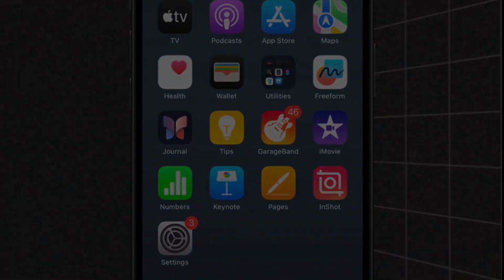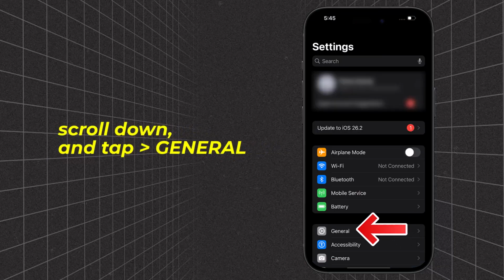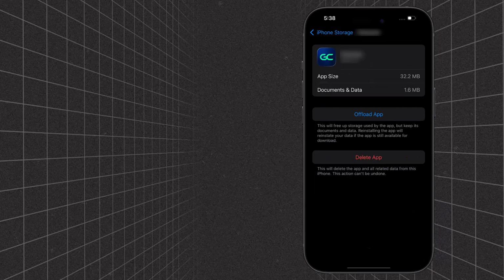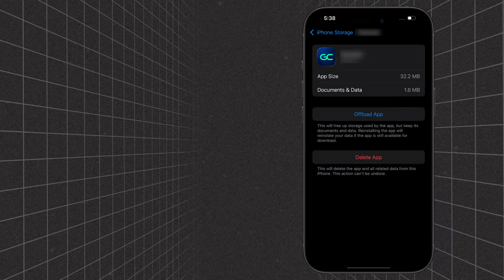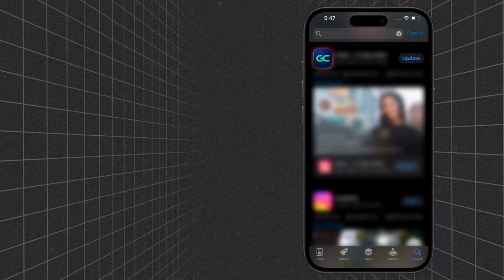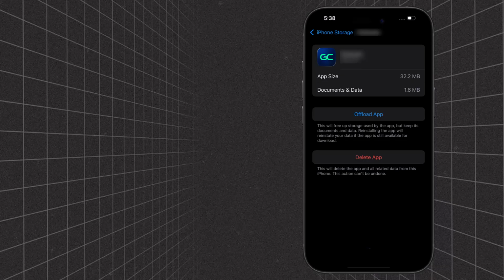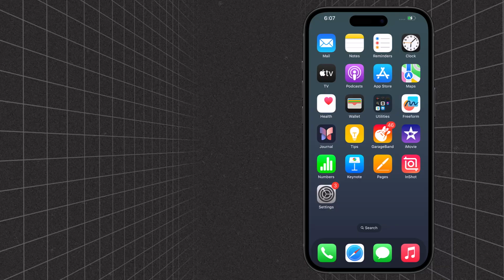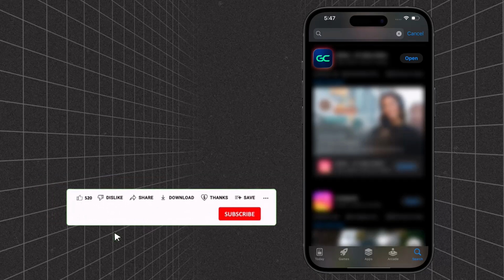GameChanger App Not Working: How to FIX GameChanger App Not Working (FIXED)